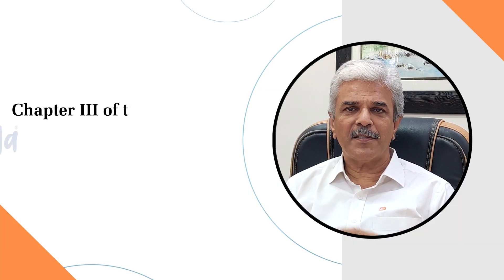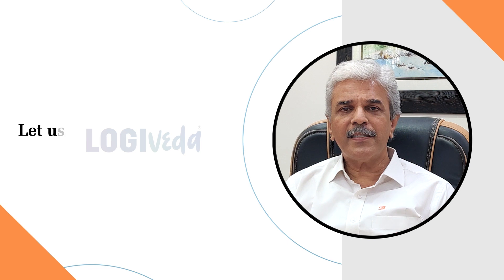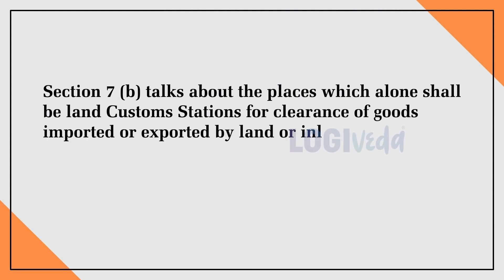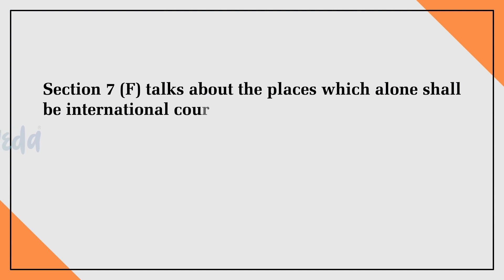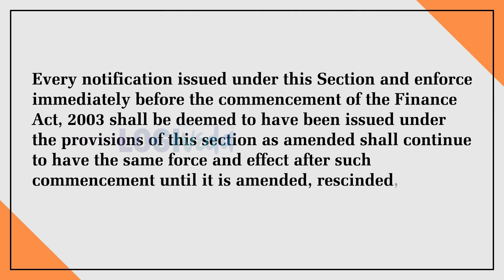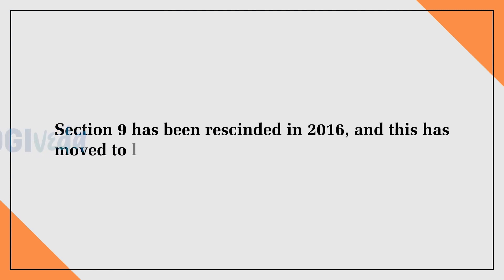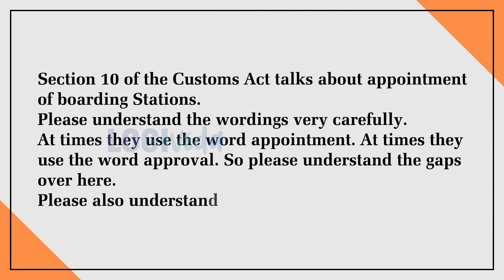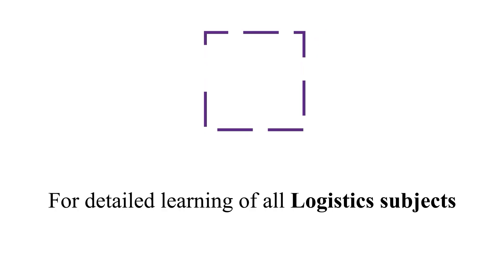Chapter III - Appointment of Customs ports airports | Mr. Samir J. Shah